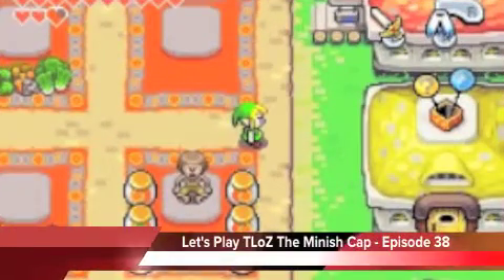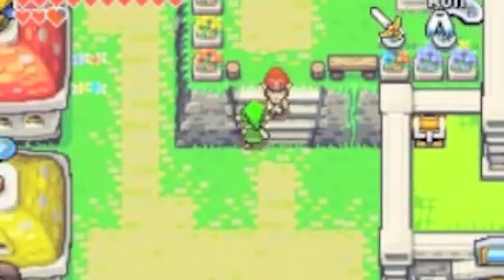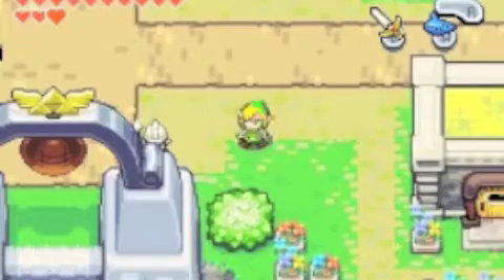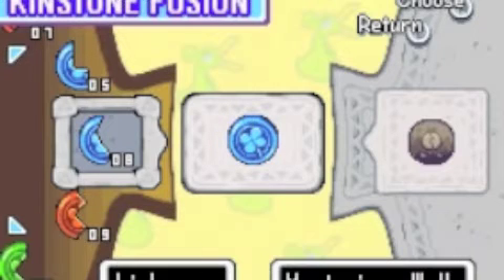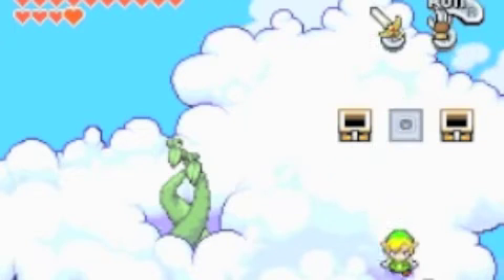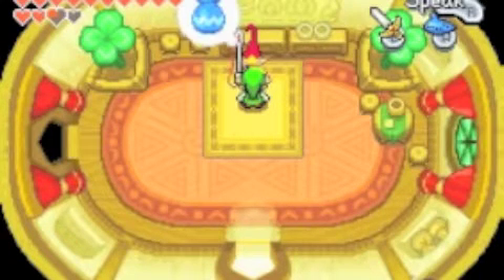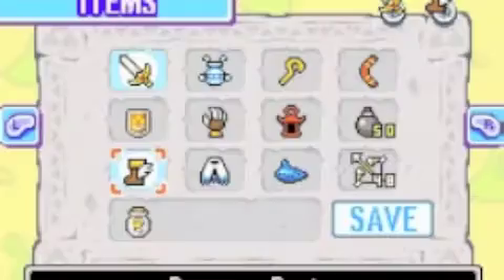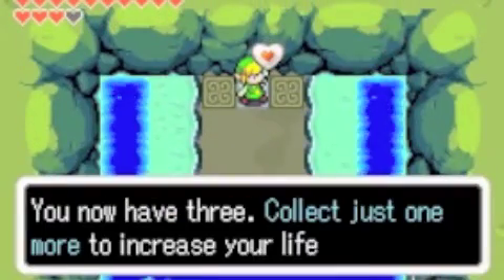Let's Play The Legend Of Zelda The Minish Cap - Episode 38 "Side-Scrambling"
We do some more stuff outside of DHC!